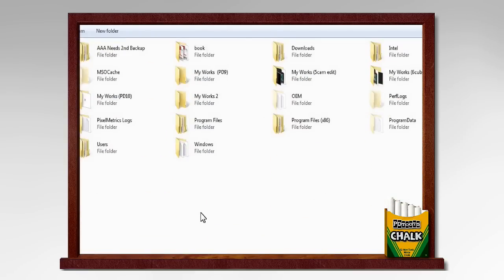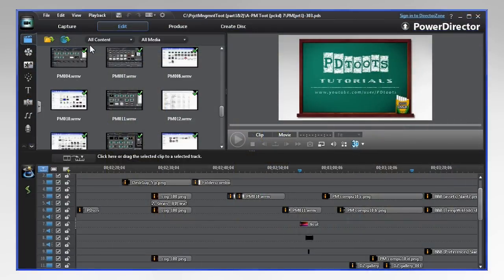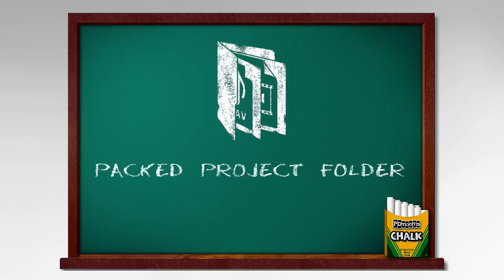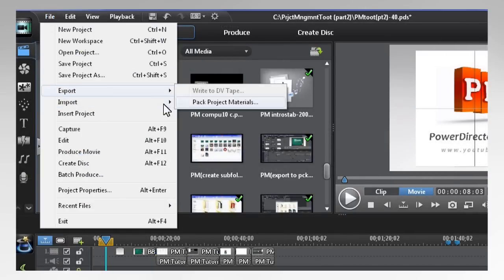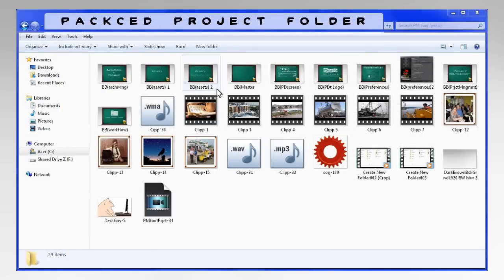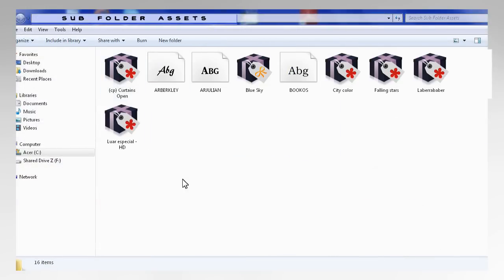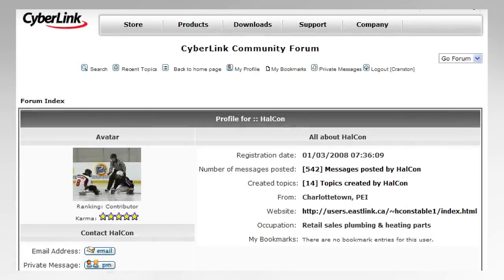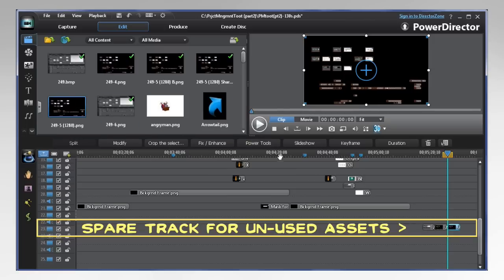PowerDirector Project Management Tutorial (Part 2)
A tutorial demonstrating how to use the Export To Packed Project Folder option, to archive (and/or make portable), a PowerDirector project, for future modifications.